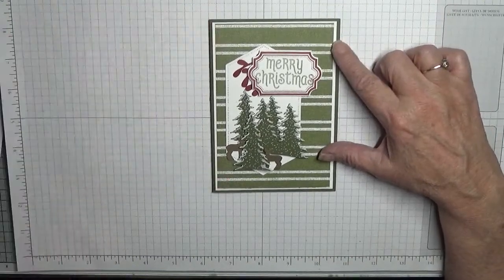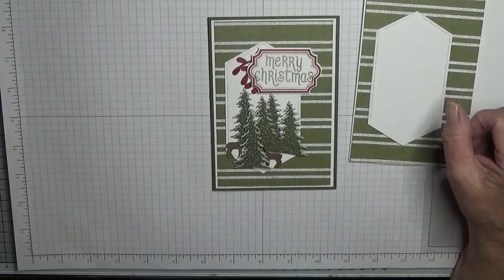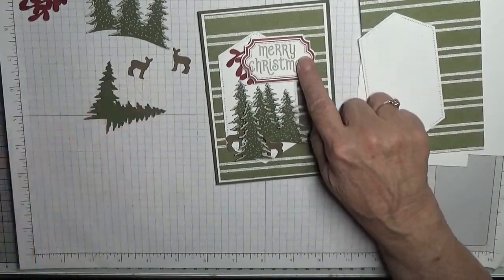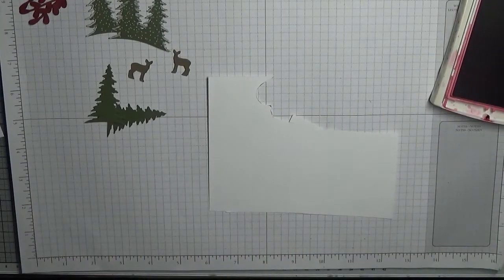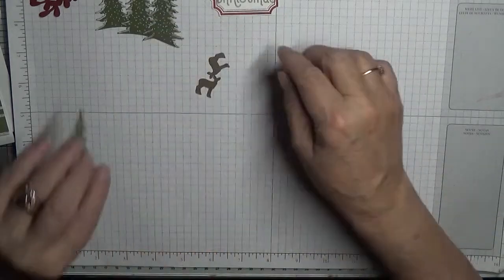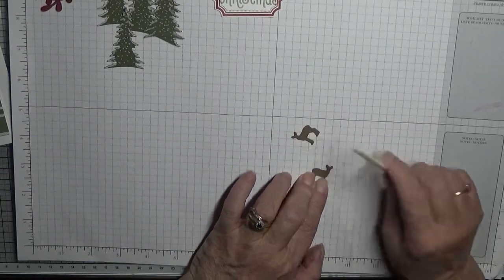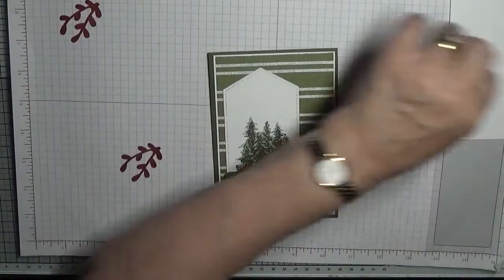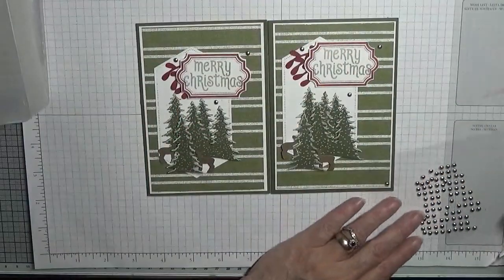239. Stampin Up Carols of Christmas (retired)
This card was made using the stamp set Carols  of Christmas from Stampin Up (Retired)